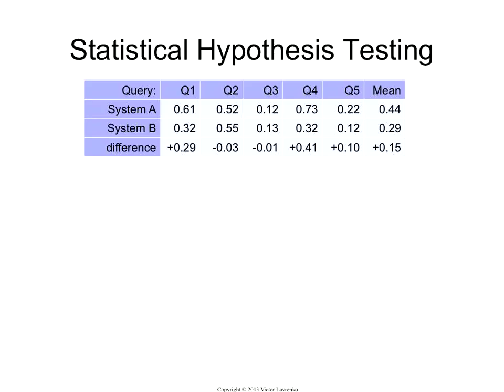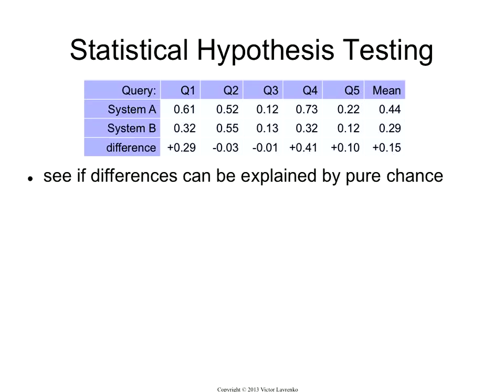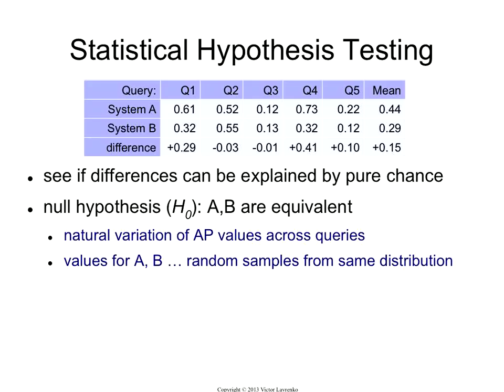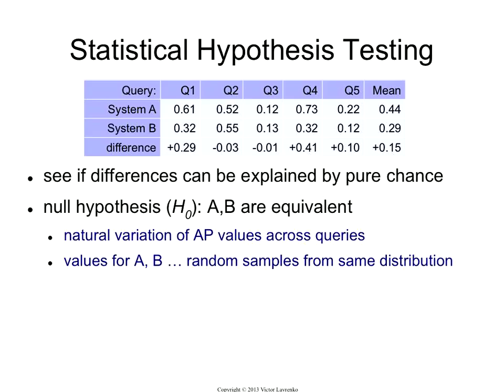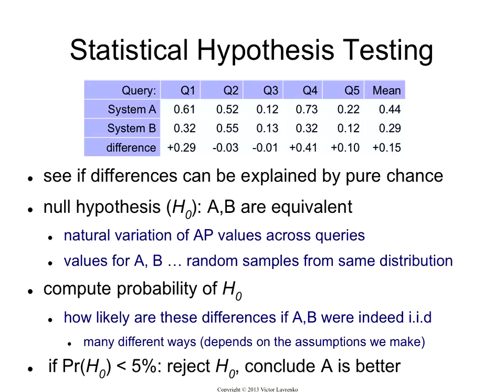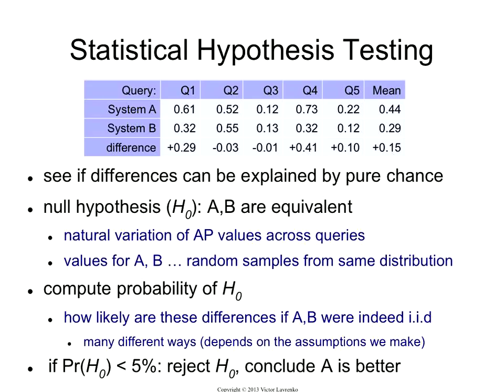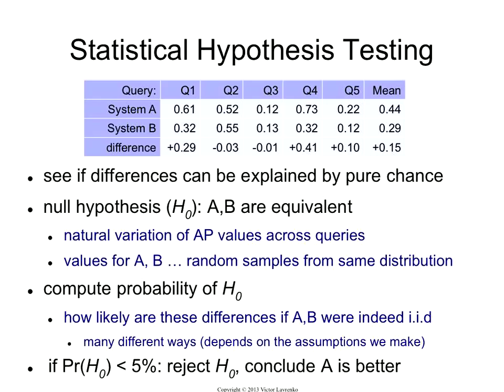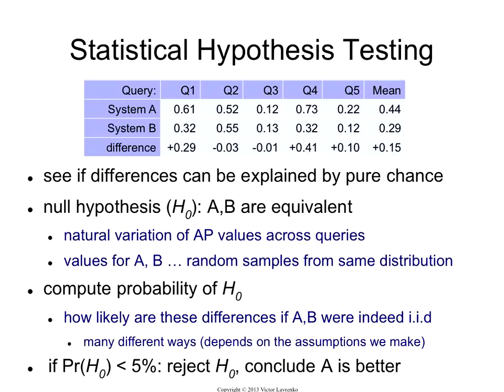Evaluation 17: statistical significance test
A statistical significance test looks at two sets of numbers (average precision values, F1 scores, etc.) Our null hypothesis is that the two sets were sampled from the same population. We compute the likelihood of the null hypothesis, and reject it if the likelihood is very small (e.g. smaller than 5%). If the null hypothesis is rejected, we conclude that the differences between the two algorithms are unlikely to be due to chance.